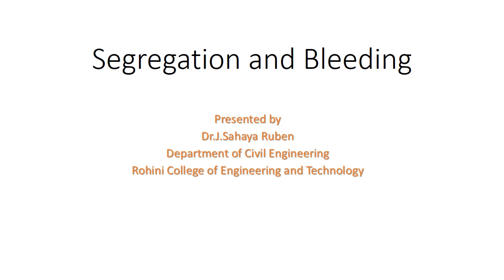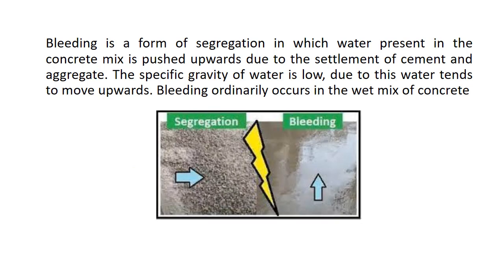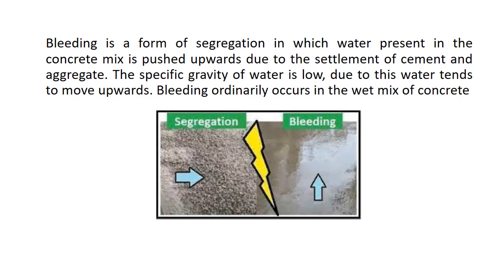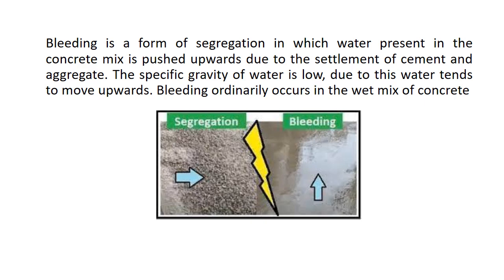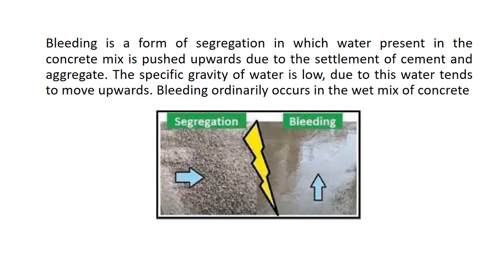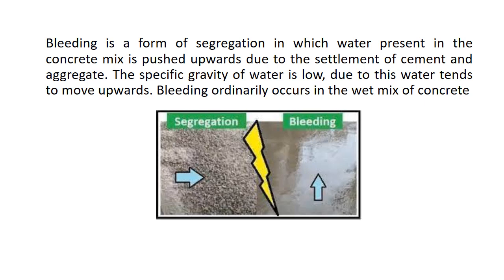Segregation and Bleeding